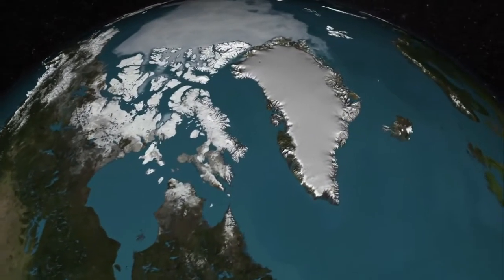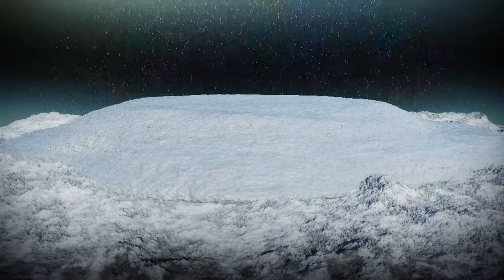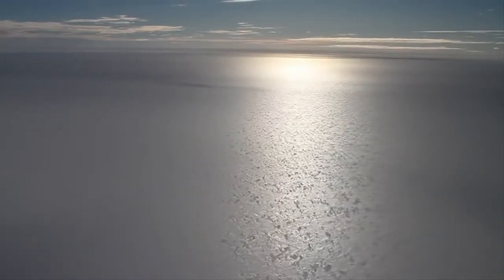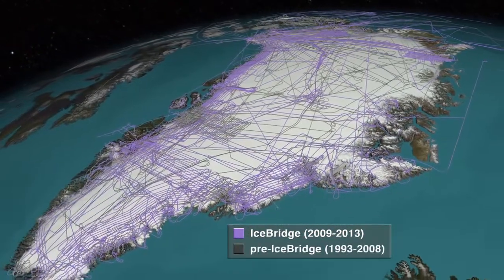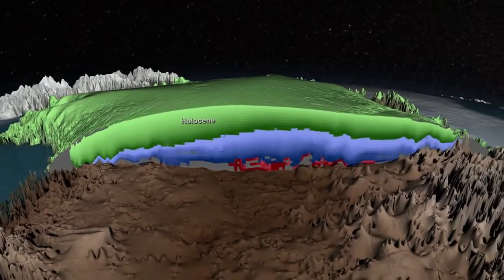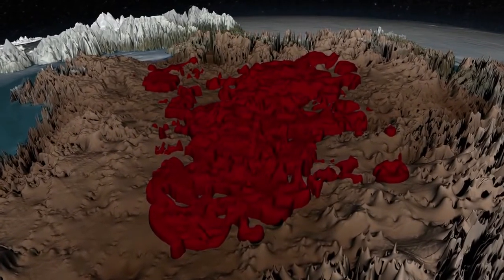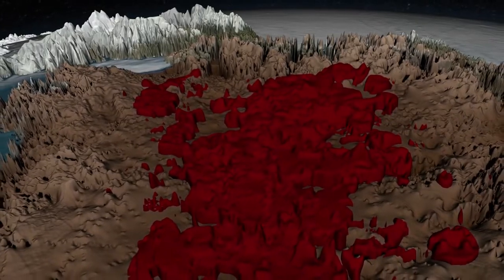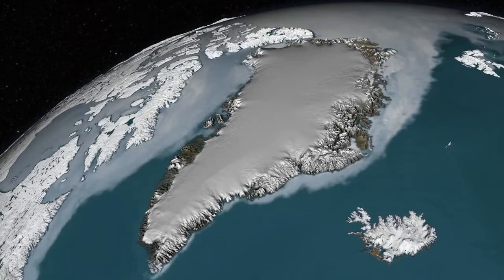NASA Greenland's Ice Layers Mapped in 3D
Peering into the thousands of frozen layers inside Greenland’s ice sheet is like looking back in time. Each layer provides a record of not only